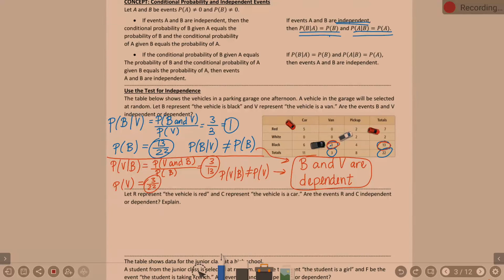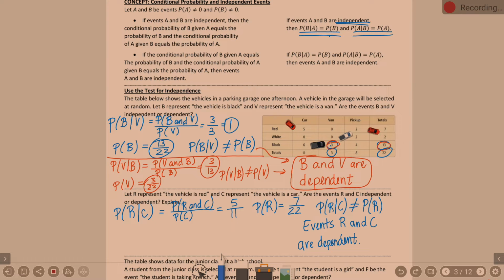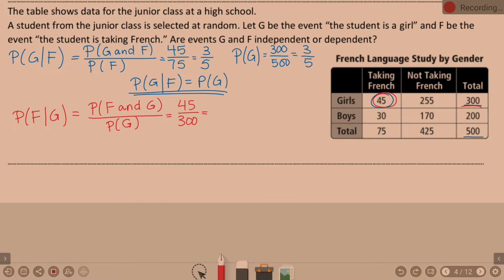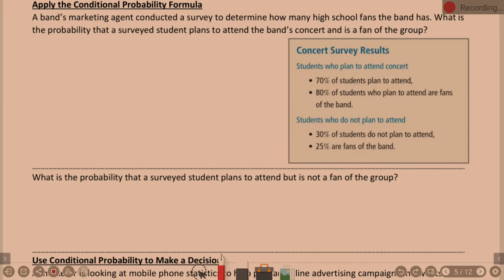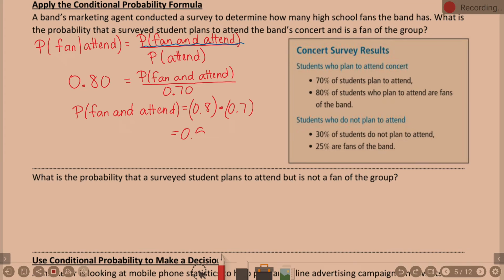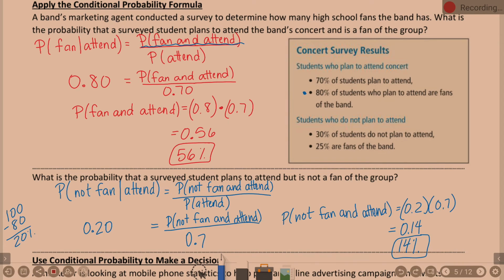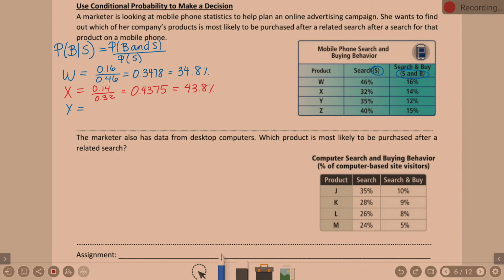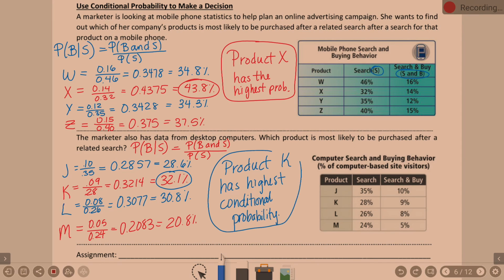A2 Lesson 12 2 Day 2 1